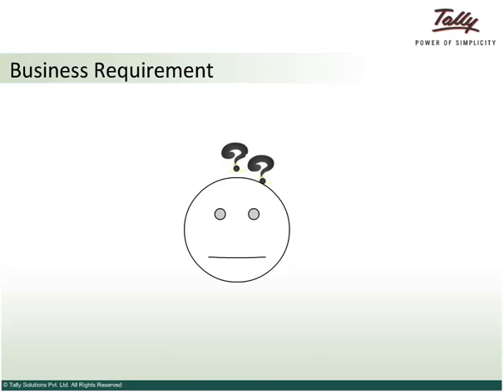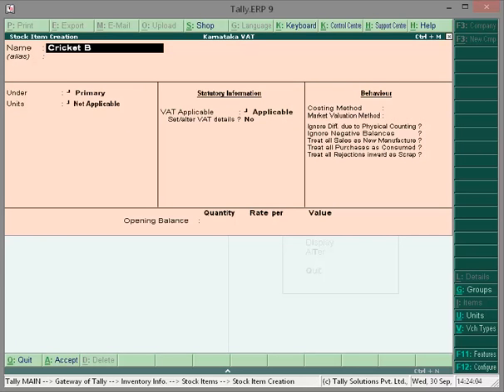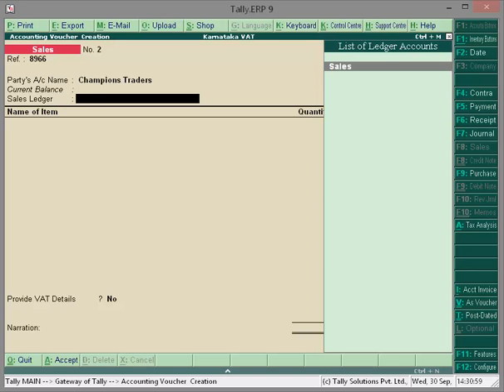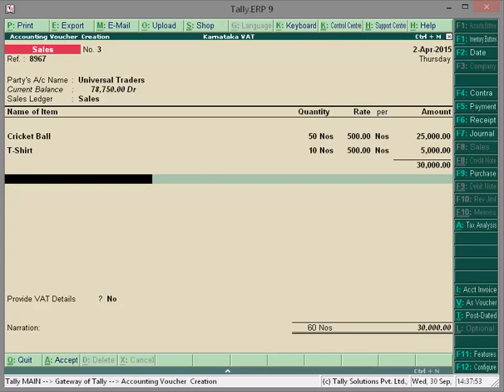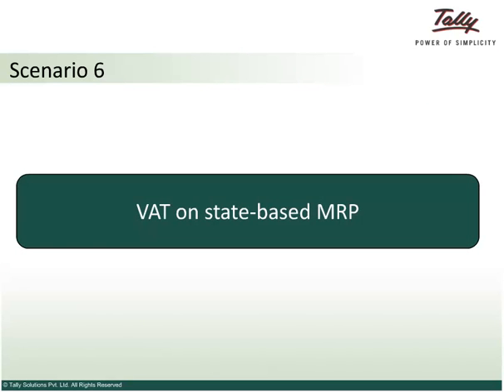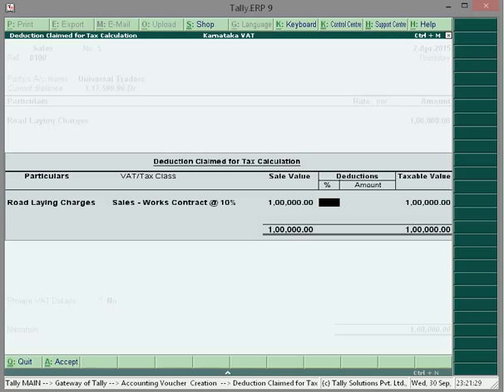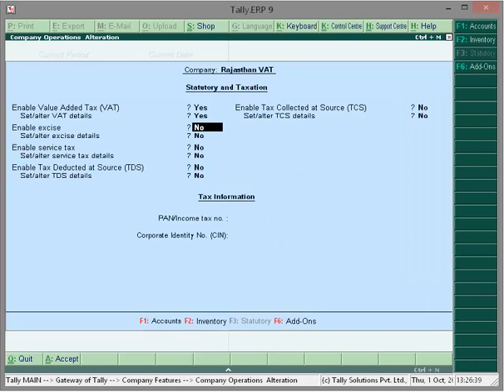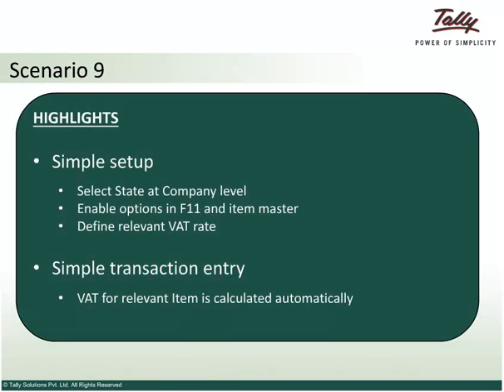VAT Part 1 in 5.X